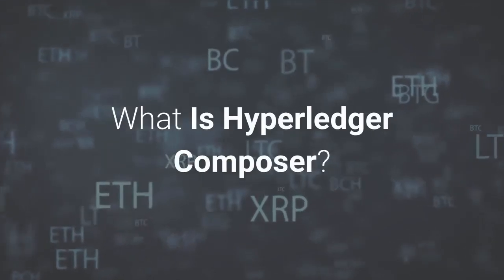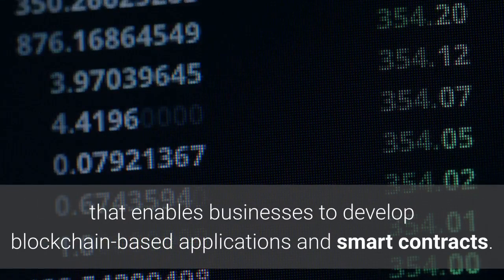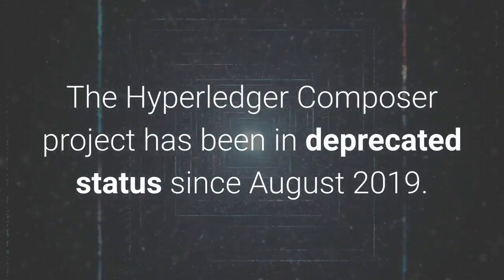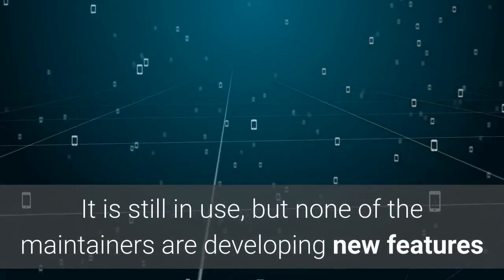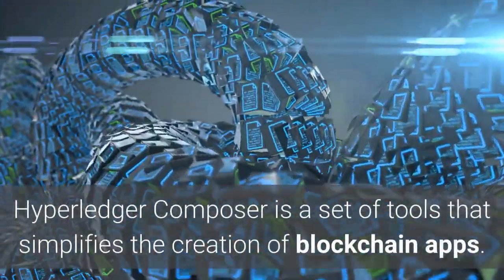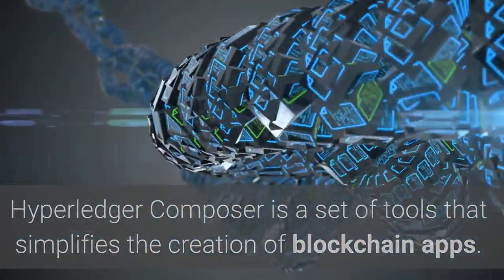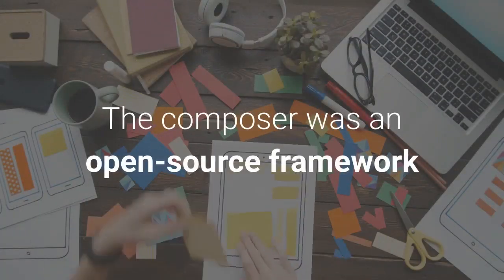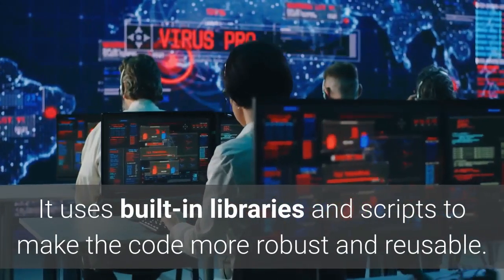What Is Hyperledger Composer | Hyperledger Fabric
This video is presenting Hyperledger Composer information but also try to cover the following subject:
-hyperledger in blockchain
-hyperledger composer introduction
-hyperledger fabric

Youtube is the best website to visit when searching for videos about Hyperledger Composer.
Hyperledger Composer is certainly something that intrigues you and other individuals so I made this video .

Now that you have viewed my YT vid regarding Hyperledger Composer has it assisted?